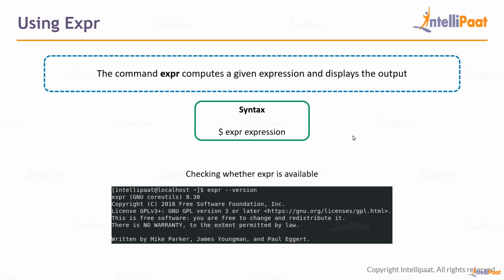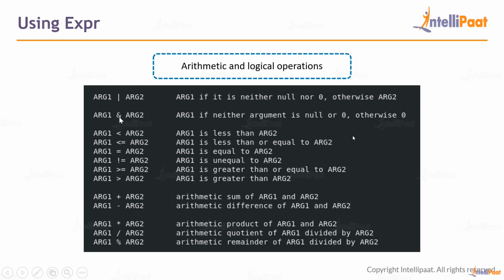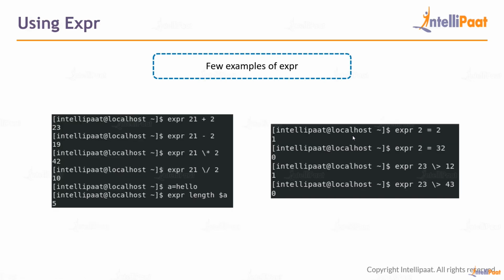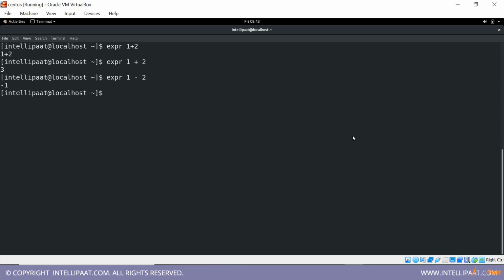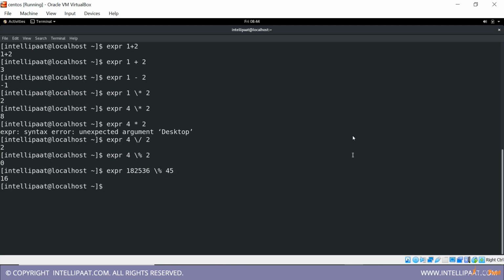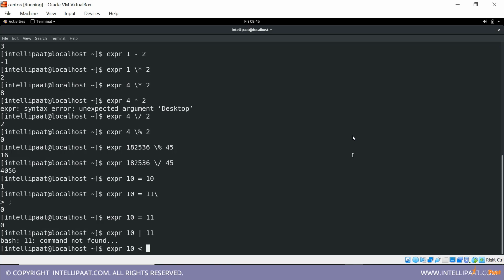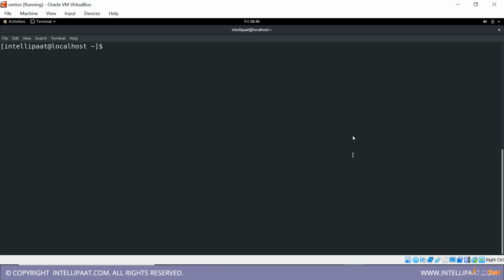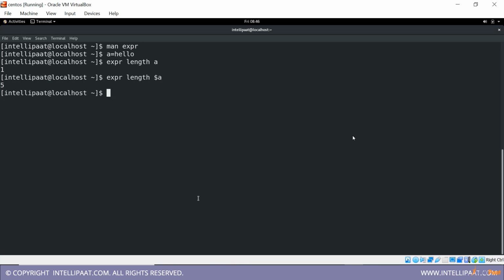LM1 Lecture 9 – Expr Command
mysql,basic,basics,database,software,program,sql,linux,Admin,administration,linux course,course,unix,os,cloud,aws,centos,centos 7,How To Set And Unset Variable in Linux